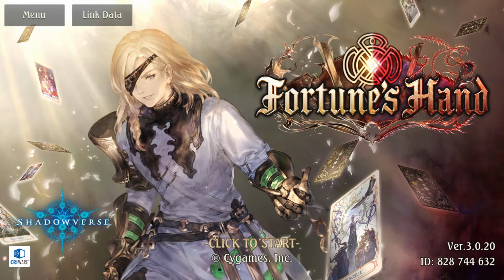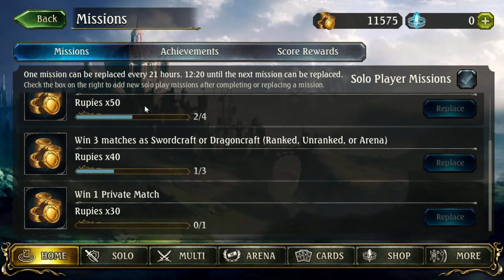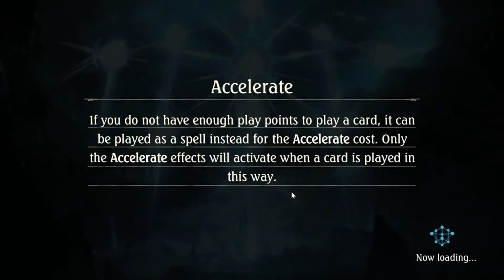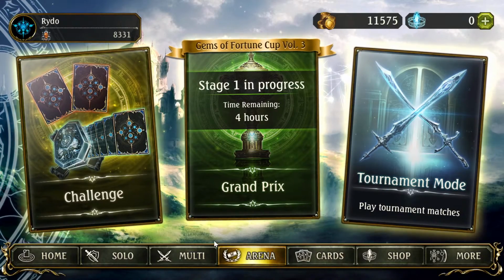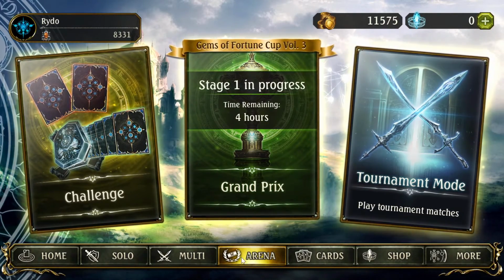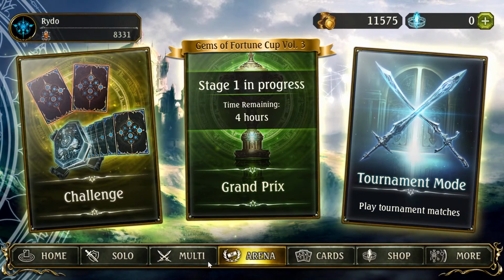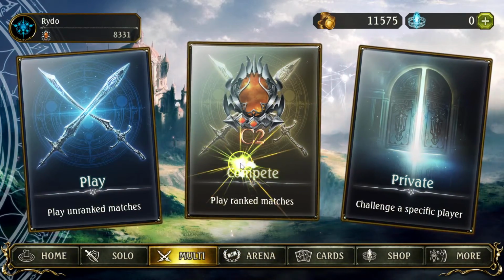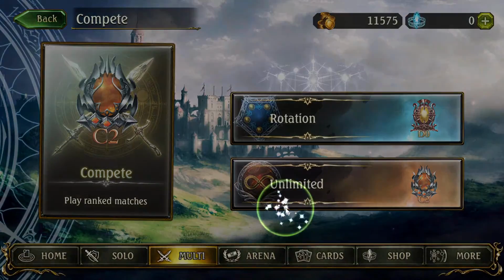🎴Shadowverse CCG & Video Game News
🗨Hashtags
🎲Four million battles every day. One Shadowverse. Japan's #1 strategic card game.
Made by card gamers for card gamers.

"One of my favorite games this year" - IGN

Shadowverse is Japan's #1 strategic card game!
- There are millions of Shadowverse battles every day, and a multitude of ways to play
- Easy to get into, thanks to a singleplayer story mode, free card packs for new players, and bonuses every day
- Battles are finely balanced, with less RNG than other card games, and balance adjustments take place every month
- New card expansions are released every three months, unleashing new deck-building strategies and battle tactics
- We’ve got a great community of 22 million players and counting, with tournaments and esports broadcasts every week and support for streamers
- Featuring beautiful art and animations and fully voiced cards and story

- A multitude of ways to play:
With eight different leader classes, Shadowverse gives you unparalleled freedom to create your own deck strategies. Will you play as Urias and unleash your Vengeance when your health is depleted? Or will you select Isabelle, whose spells power up the cards in your hand? Will you go all in with an aggro deck, or try to contain the board with a control deck? Or will you try to sneak in some sublimely ingenious combos? It’s entirely up to you.

- Easy to get into:
Learn the basics by playing through our extensive singleplayer story mode before taking on other players in our multiplayer modes. Be sure to pick up your free card packs after you’ve finished playing through the tutorial – just go to your Crate from the main menu to pick them up. And bonuses and daily missions help you unlock new card packs every day so it won’t be long before you have a deck that is capable of competing with the very best.

- Finely balanced:
There’s less RNG in Shadowverse than other card games, making it supremely balanced: you’ll need to trust your judgement not your luck if you are to come out on top. And we make balance adjustments every month to make sure that no one card or deck type becomes too dominant.

- New card expansions released regularly:
New card expansions are added every three months to make sure the meta never gets stale. And every single expansion unleashes new deck-building strategies and battle tactics, and even new leader classes and game modes. We’re in this for the long haul and we hope you will be too.

- Beautiful art:
All of the cards in Shadowverse feature fantastic art by some of Japan’s finest artists, and every single card is available as an animated version. Every card is also fully-voiced, in English and Japanese, as is the singleplayer storyline.

- A great community:
And last but not least, we have some amazing fans. We’ve got memes, we’ve got streams, and we have much, much more to offer than the average card game. Community tournaments and e-sports broadcasts take place every week, and there are a ton of deck-building resources online in case you get stuck. Millions of card gamers can’t be wrong – why don’t you join them?